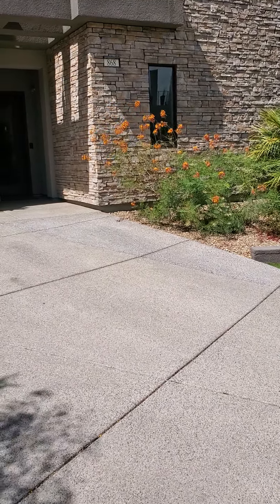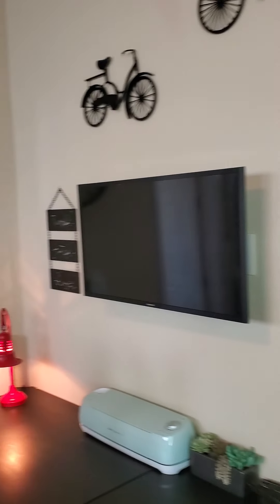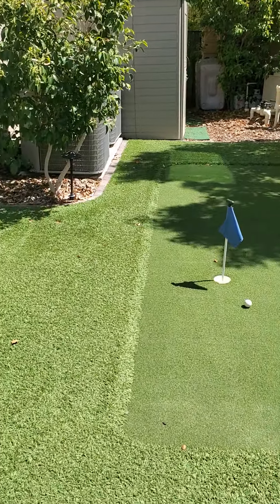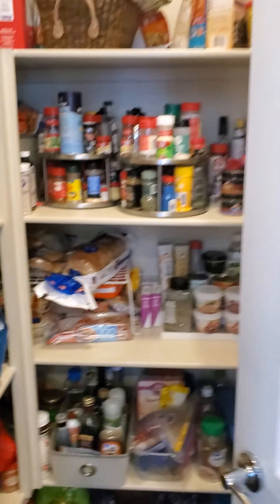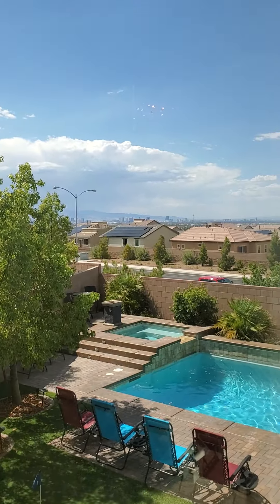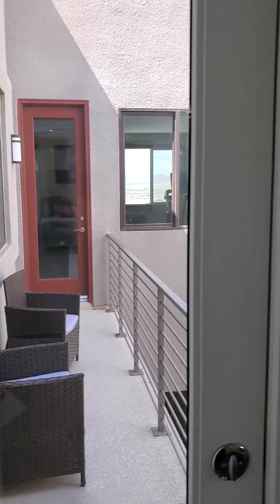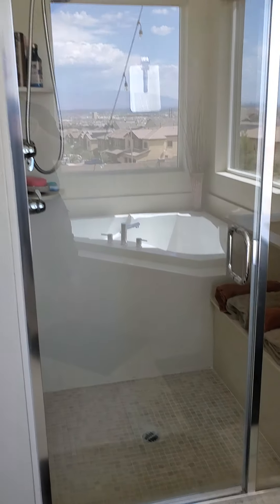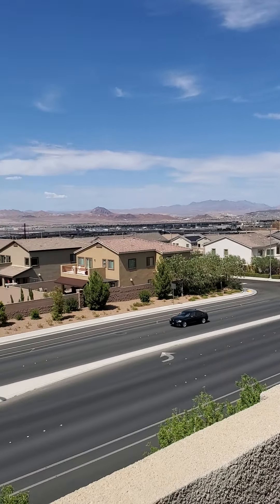868 Loch Katrine